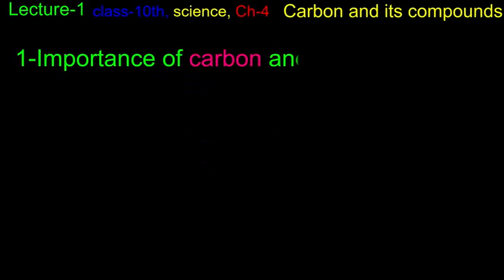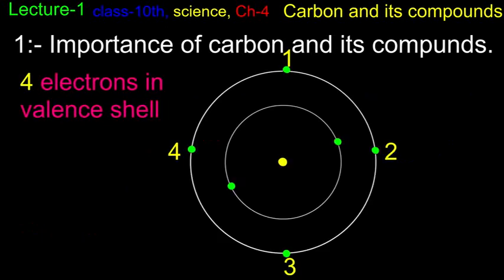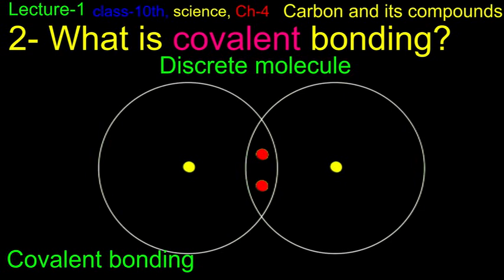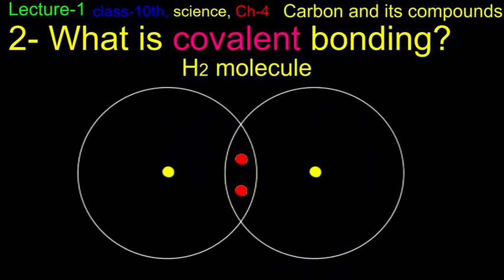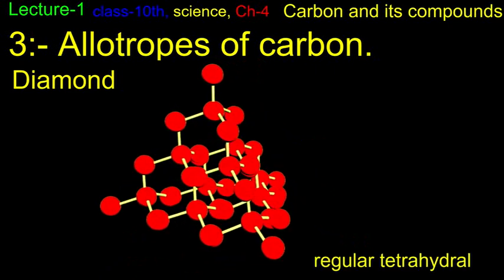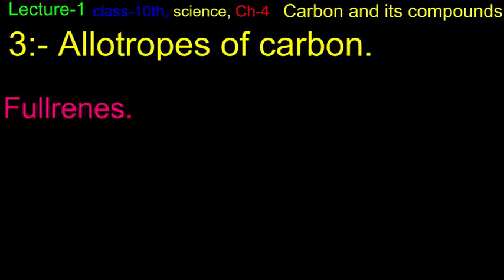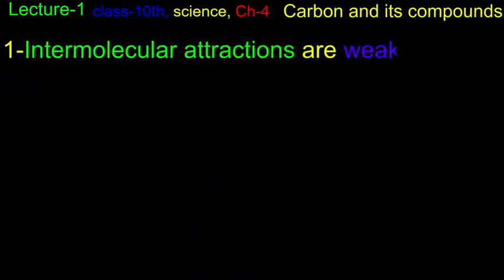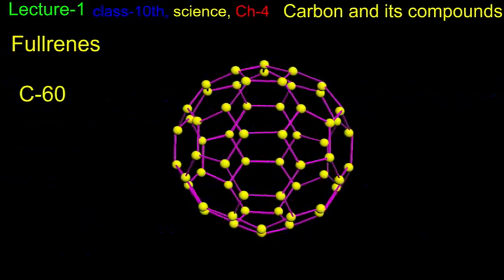Class-10th,Science,Ch-4,,Lecture-1(Carbons and its compounds)